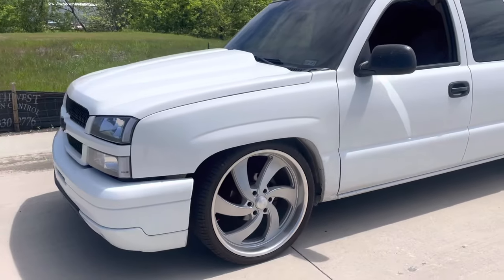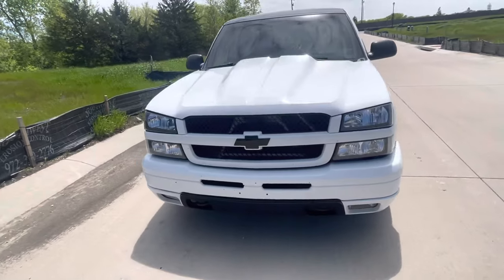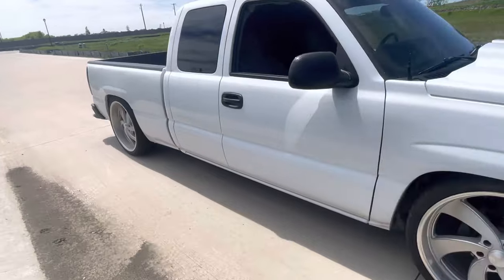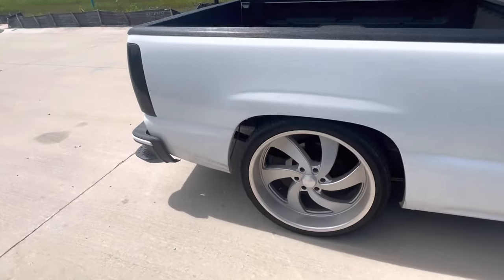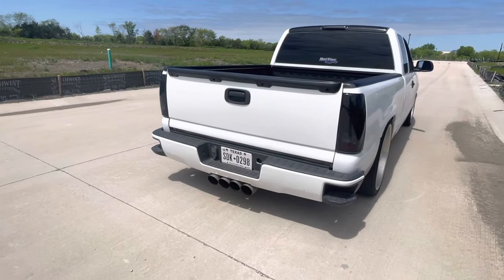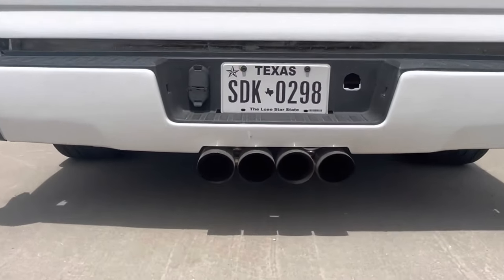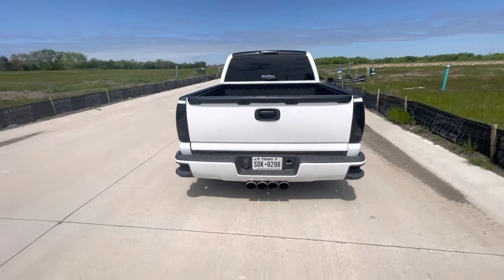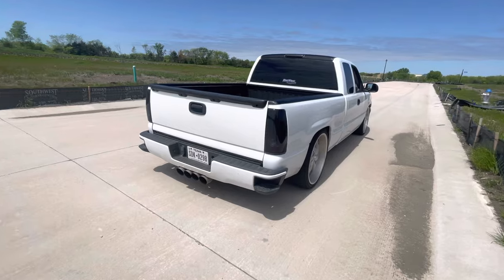Longtube headers, no cats LOUD AF exhaust 4.8 Silverado v8